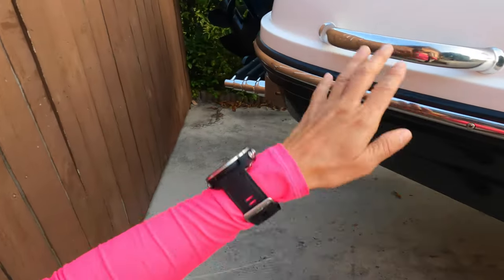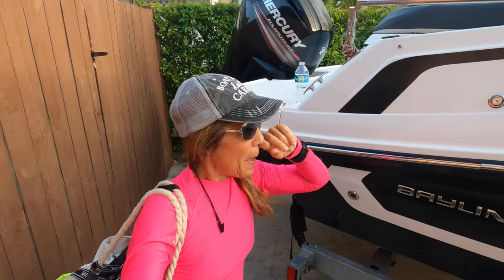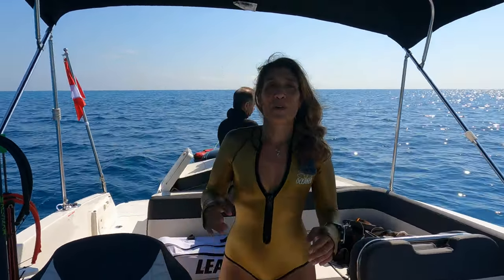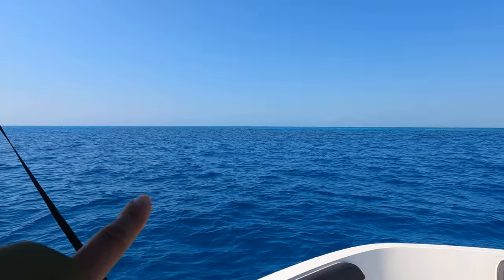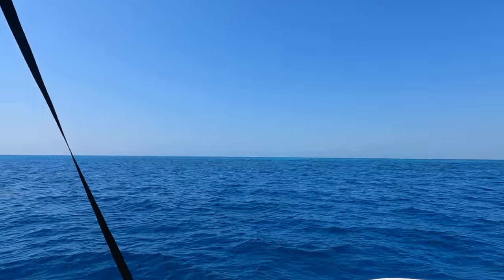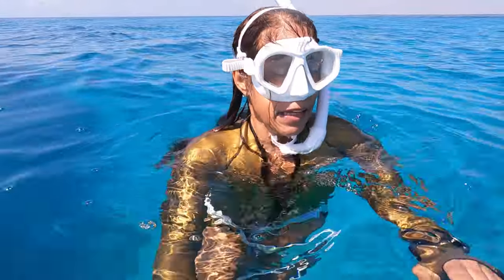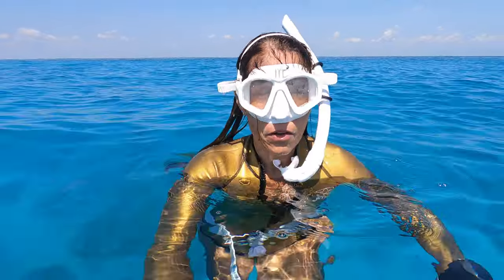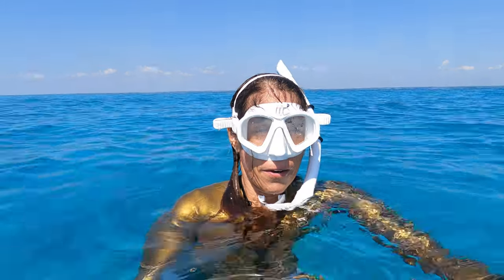Underwater Swimming | Healthy Reefs 🪸 Crystal Clear Waters | Many Dives 🤿 Boating Vlog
Hi Everyone!
In this 📽️ I am enjoying Many and Deeper Dives Underwater in Crystal Clear Ocean Waters in Biscayne Bay, Miami Florida.  Taking in the Beauty of One of the Healthier Reefs I've Seen so far in the Wonderful Underwater World in my area.
Many dives in at least 20ft deep.
Love You!!!
SheViking
Anna